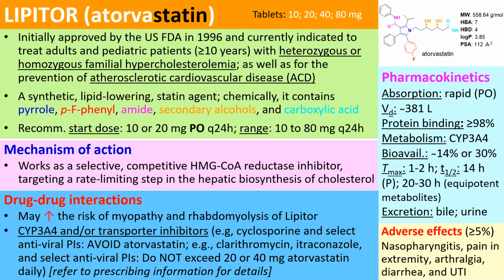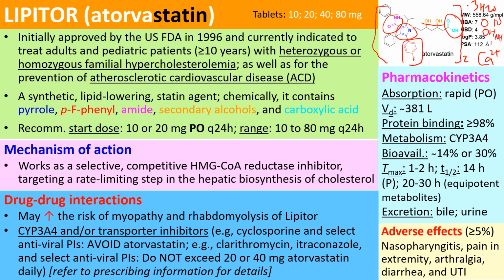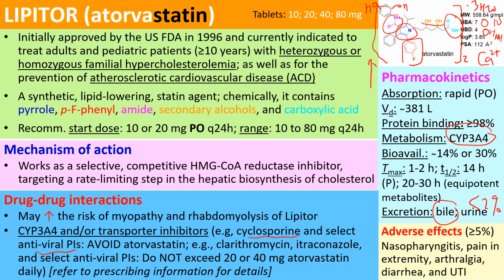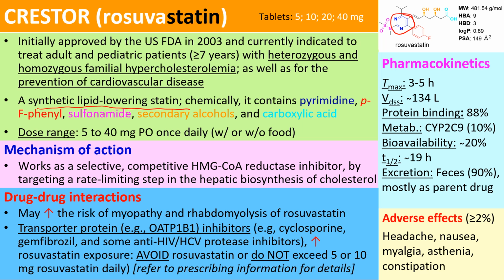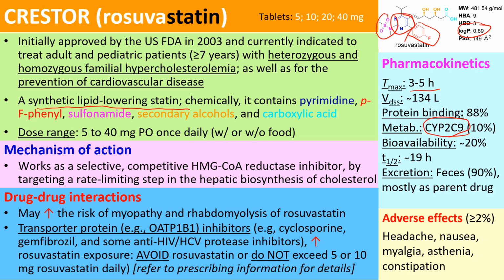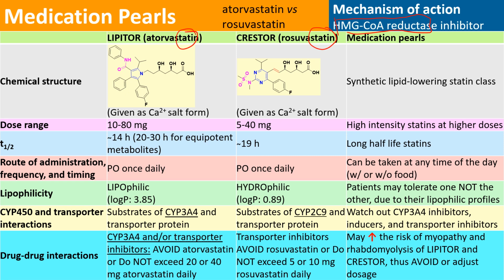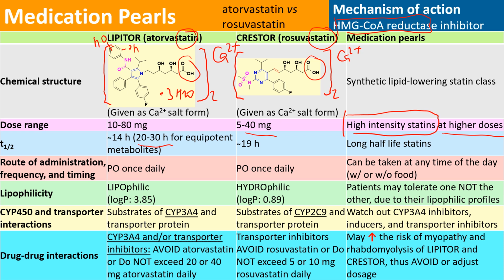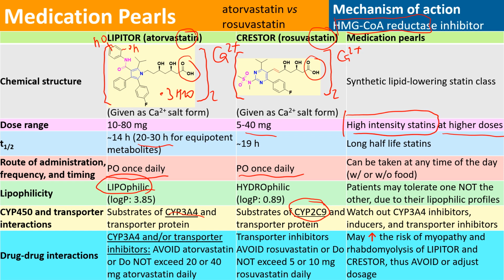Lipid lowering agents LIPITOR (atorvastatin) vs CRESTOR (rosuvastatin)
This video shares medication knowledge and pearls related to the 2 most prescribed statin agents (atorvastatin and rosuvastatin).

00.00 Medication Knowledge and Pearls (atorvastatin vs rosuvastatin)
00:16 LIPITOR (atorvastatin)
06:15 CRESTOR (rosuvastatin)
10:39 atorvastatin vs rosuvastatin
16:10 References